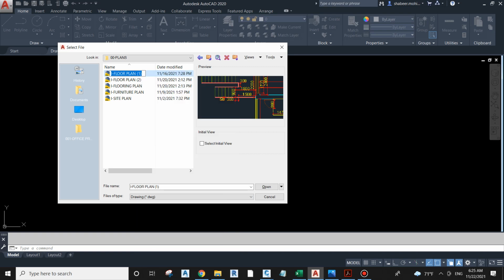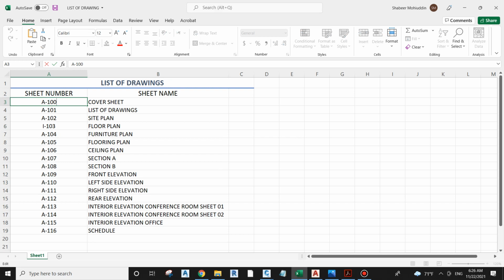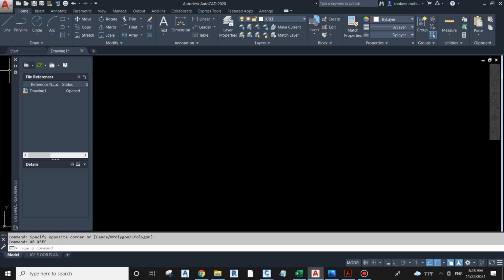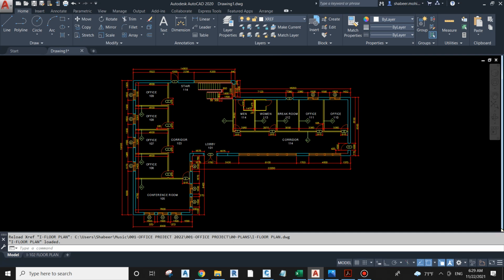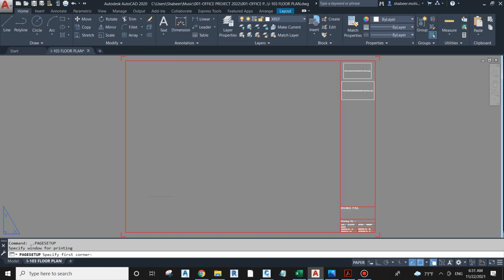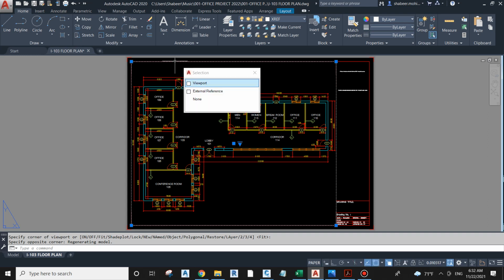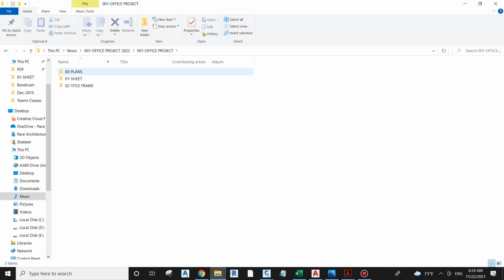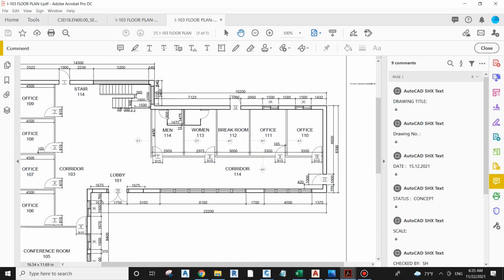Setting Up Floor Plan in Sheet